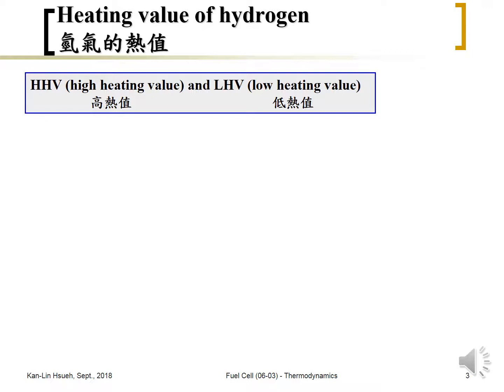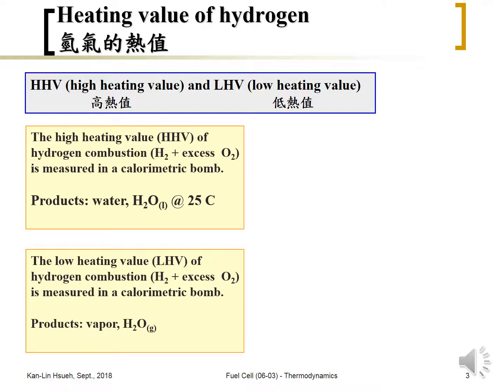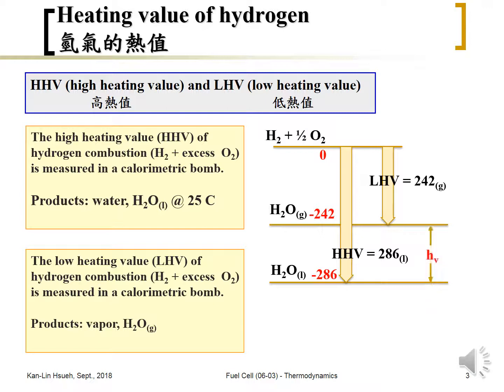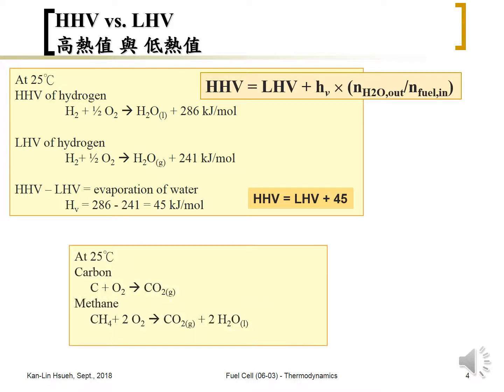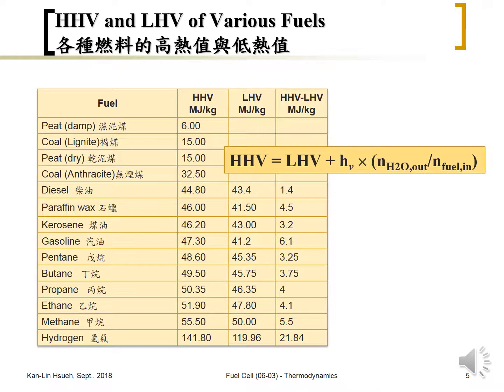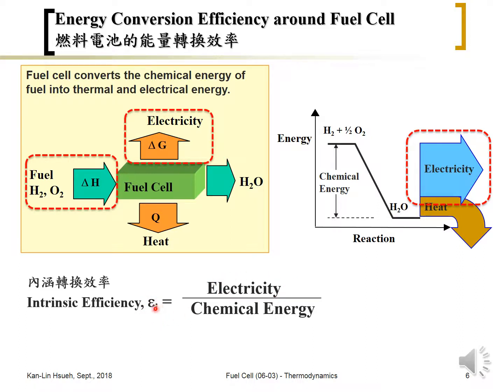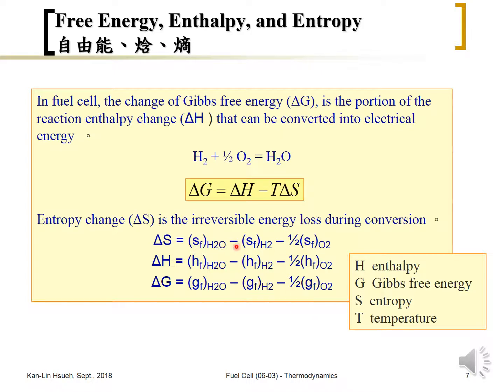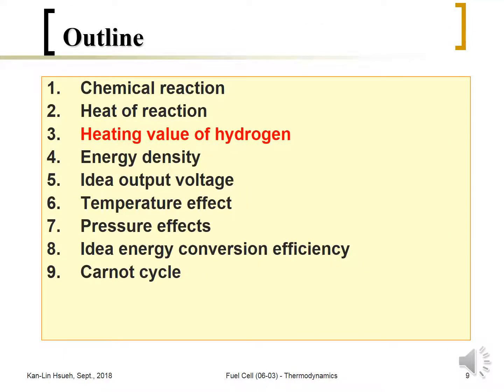Fuel Cell (06-03) Thermodynamics - Heating Value